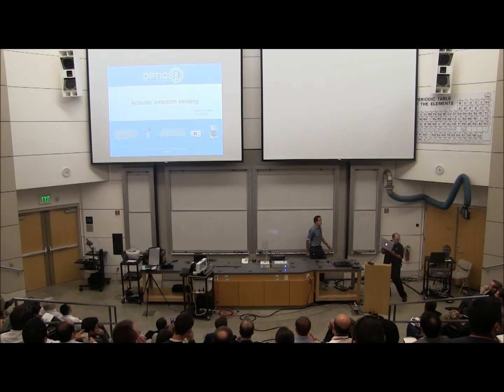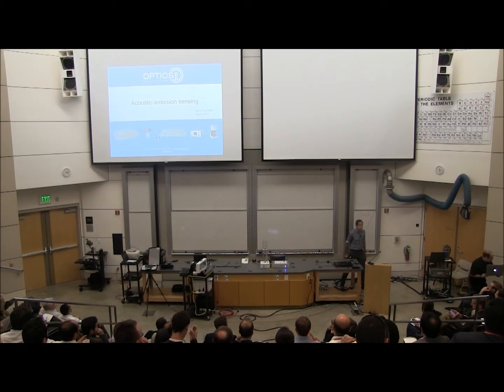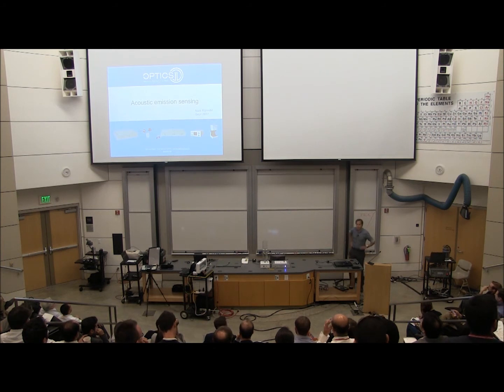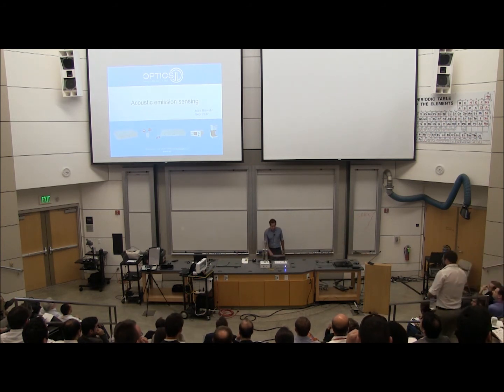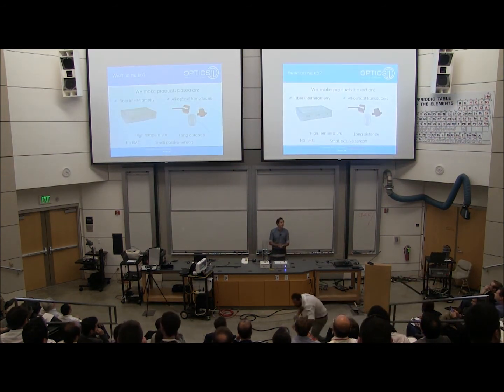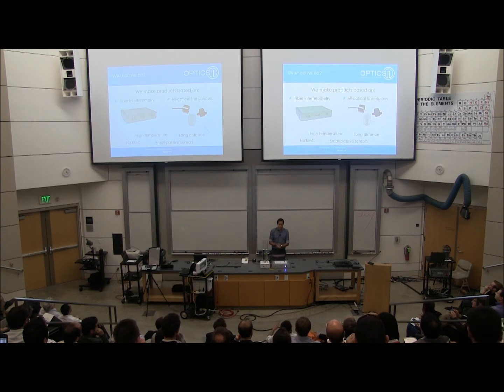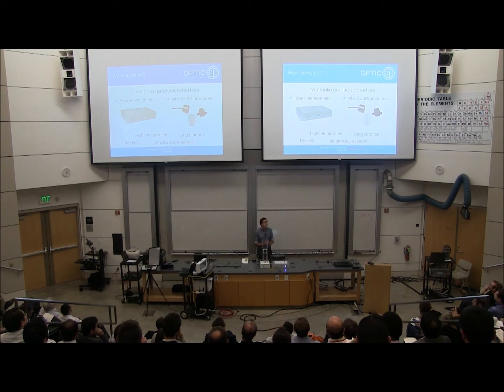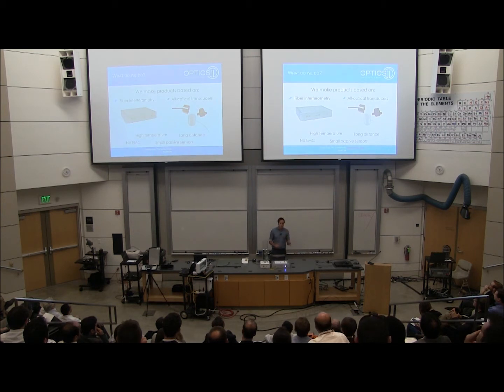Optics11 Fiber Optic Acoustic Monitoring Demonstrator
Our CEO Niek Rijnveld demonstrates our optical fiber-based acoustic emission monitoring system at the IWSHM conference at Stanford in California. Our product is based on a novel optical fiber sensing technology, resulting in femtostrain sensitivity and MHz acquisition bandwidth. Applications of ZonaSens technology are composite health monitoring, sonar, perimeter sensing, condition monitoring and more. In the video below, the principle is explained and demonstrated.